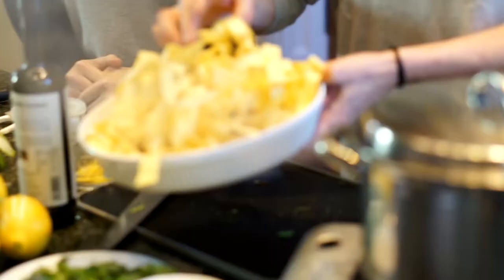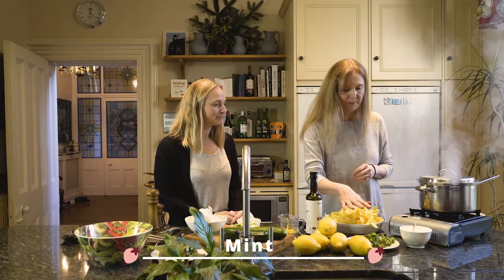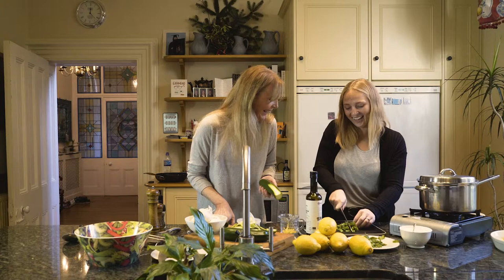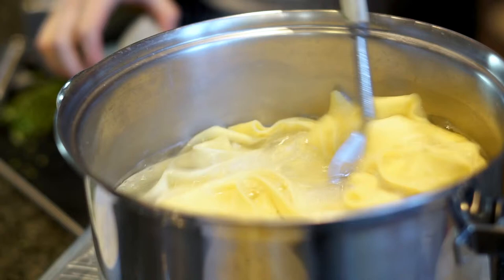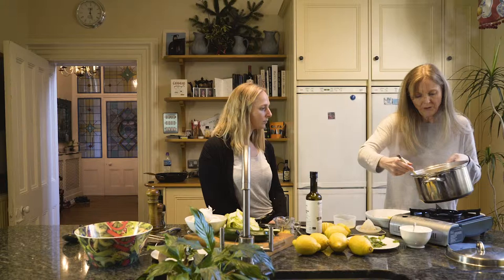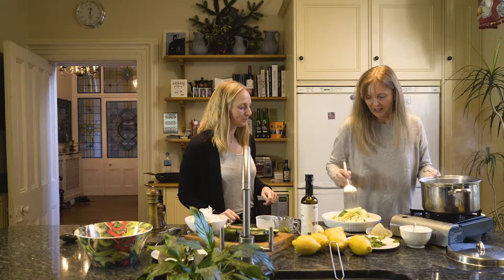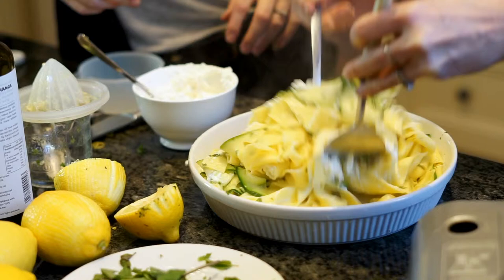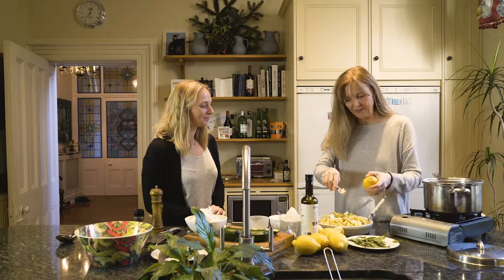Kate Percy's 5 to Thrive - Summer Pappardelle with Courgette Ribbons, Mint, Lemon & Ricotta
Summer Pappardelle with Courgette Ribbons, Mint, Lemon & Ricotta...Number 3 or Kate Percy's '5 to thrive' series.

Simple, tasty, fresh and fast. In fact, you can make this in under 10 minutes, and with a nicely balanced carbohydrate to protein ratio as well as plenty of potassium, fibre and healthy fats, this meal ticks most boxes for busy, active families looking for speedy, nutrient-dense meals to add to their weekly repertoire!  Easy to digest and light on the stomach, and with 80g carbs per portion, it’s a nice uncomplicated meal to load up on the night before a race, or indeed to pack in a sealed container to eat cold if you’re on-the-go too. Enerjoy!

Nutrition per serving:

Energy (kcal) 556
Protein: 23g
Carbohydrate: 80g
Of which sugars: 4g
Fat: 15g
Of which saturates: 4g
Salt: 0.5g
Fibre: 5g

Equipment needed: saucepan, sieve, vegetable peeler or mandolin, chopping board and a sharp knife.

Ingredients (serves 4):

- 400g fresh pappardelle or fresh lasagne sheets cut into strips
- 2 courgettes
- 25g pack of fresh mint, leaves only, chopped finely
- Zest and juice of 1 unwaxed lemon
- 250g tub of ricotta cheese
- 2 tbsp extra virgin olive oil
- Sea salt and plenty of freshly ground black pepper

Method

1. First, make your courgette ribbons. The easiest way to do this is to cut off ends of each courgette, then using a potato peeler, sharp knife or a handheld mandolin, shave off very thin slices, being careful to preserve your fingers!
2. Combine the mint (keep a little back for decoration), lemon zest, olive oil and half of the lemon juice in a small bowl.
3. Scoop out small spoonfuls of the ricotta onto a small plate.
4. Bring a large saucepan of salted water to the boil. Add the pasta and cook according to
5. pack instructions (fresh pasta usually only takes a couple of minutes). When the pasta is almost cooked, add the courgettes.
6. Drain the pasta and courgettes, saving a tablespoon of the cooking water to prevent the pasta from sticking.
7. Transfer to a large dish, add the lemony olive oil mixture and toss to combine.
8. Add the ricotta, sprinkle with more mint, freshly ground black pepper and extra lemon juice according to taste and serve immediately.

Find more recipes like this in Kate Percy's Go Faster Food for your Active Family, which is available online at amazon.co.uk or go-bites.com